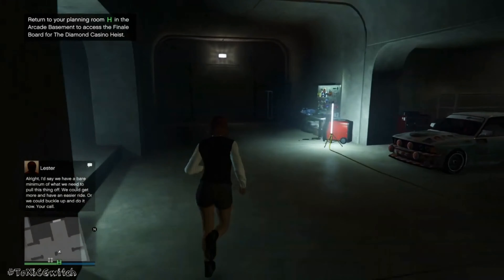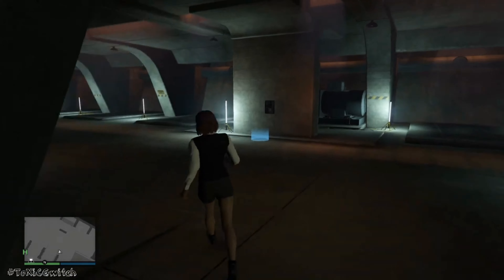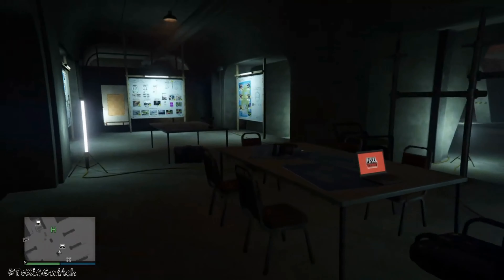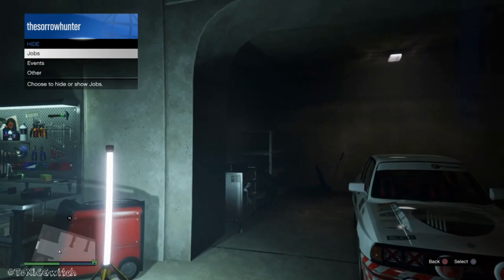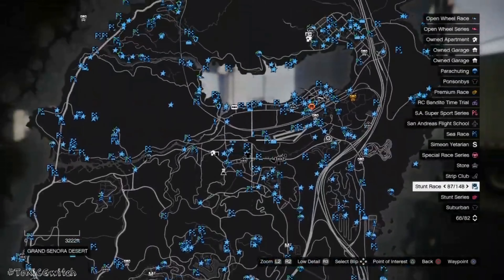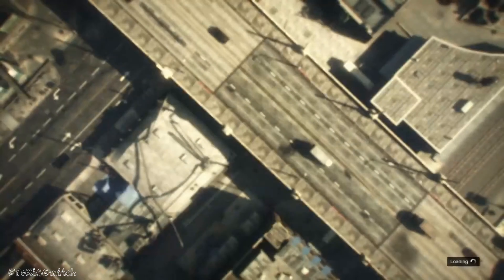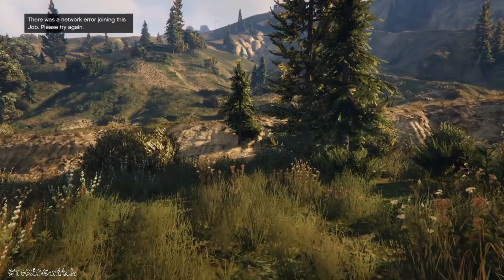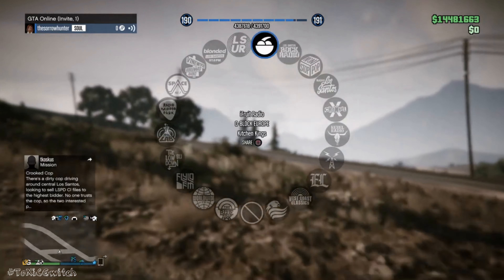How to Use Radio On Foot & Teleport Anywhere Glitch Makes Money & Rp Glitch More Fun Gta 5 Solo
This glitch allows you to use the radio on foot in Gta 5 online. This is a feature we should of gotten a very long time ago but unfortunately it’s a glitch.

This is a very cool Gta 5 glitch that a lot of fans of the game are going to love. This is a very old glitch, it’s part of the teleport glitch but non the less it’s the perfect Gta 5 glitch for fun to do.